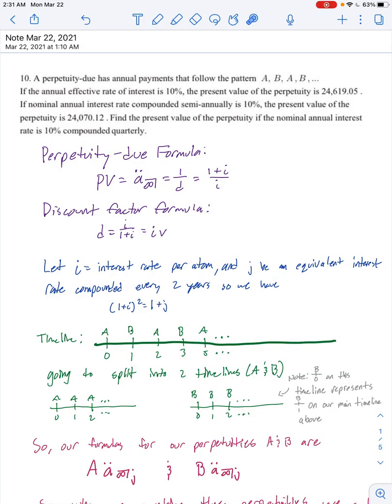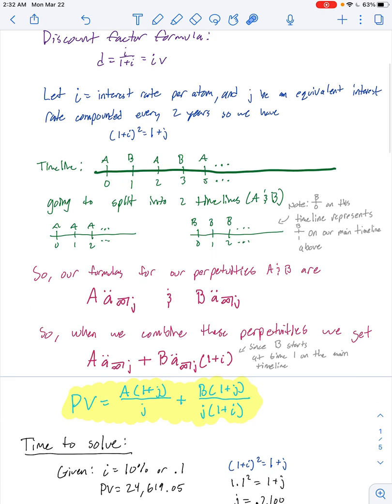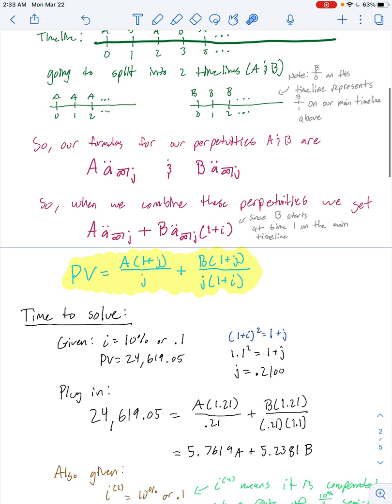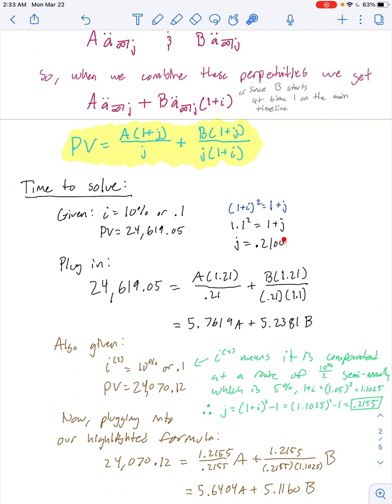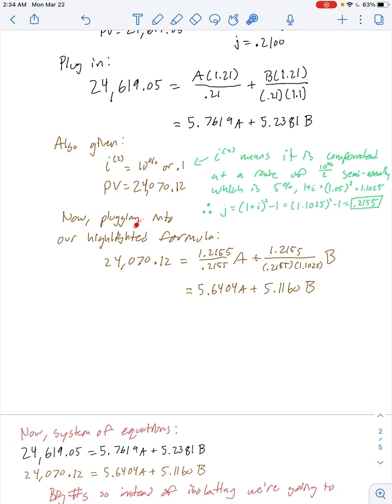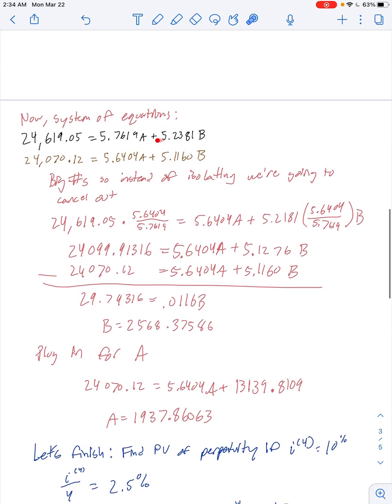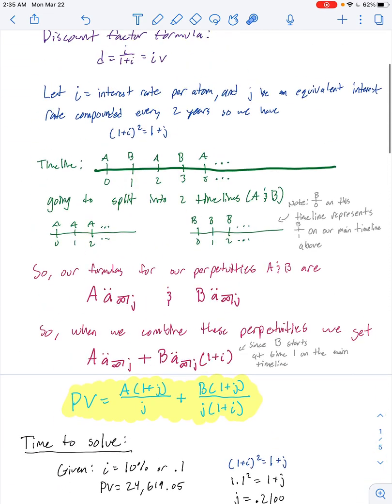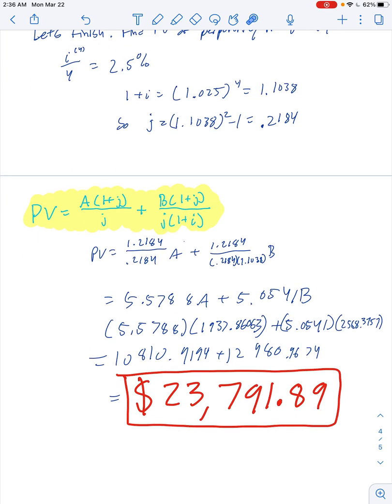Rachael Richter batch 2 problem 10